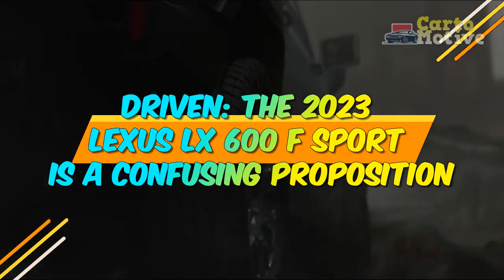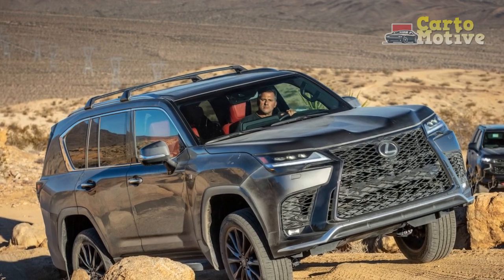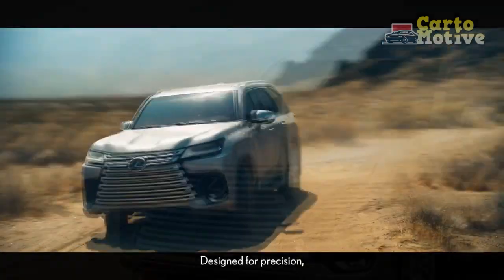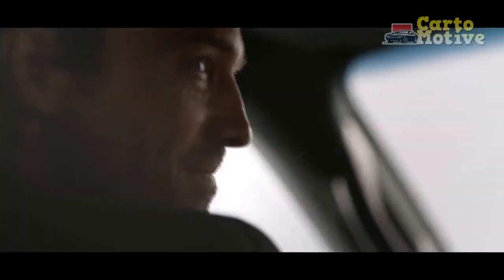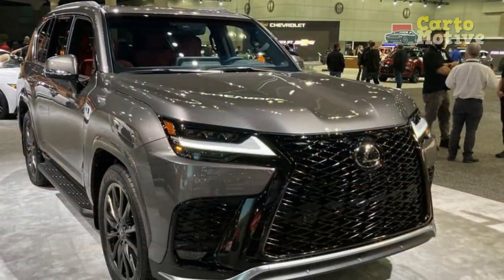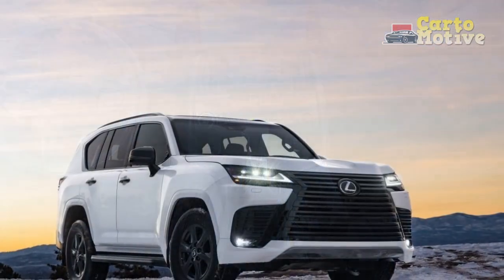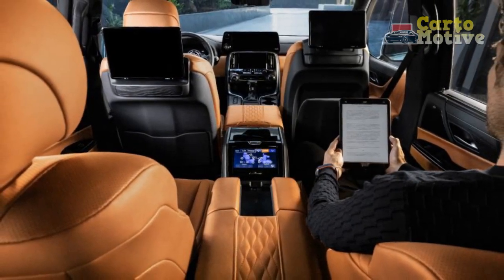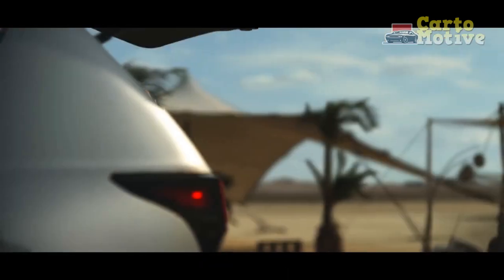Driven, The 2023 Lexus LX 600 F Sport Is A Confusing Proposition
1. We use trusted media sources in loading news and narrative content that we provide, in order to maintain accuracy and facts. We also include sources as references. please visit the sites we provide for more in-depth information related to the information or discussion we raise.

2. We use manual editing in making videos, we do not use video mass generator (Ai) in making videos.

3. The material we use in making this video, is free and non-copyrighted content, or Creative Commons content, with fair use of content. If there is a problem or material that we use in the video in this channel, or there is a discussion about future business.